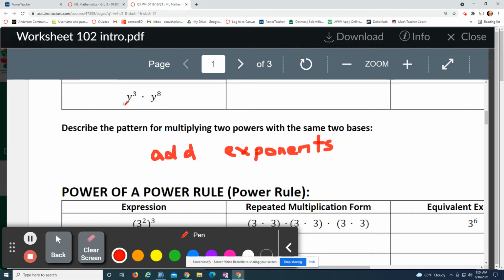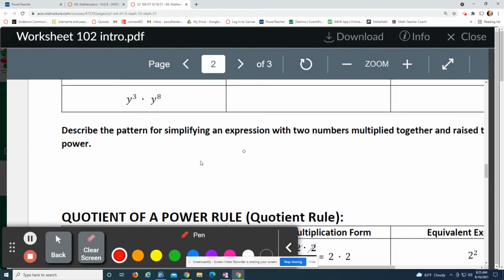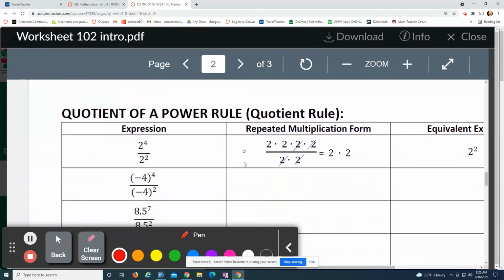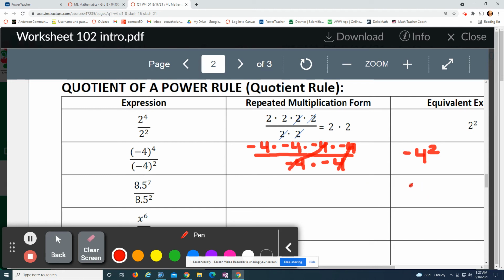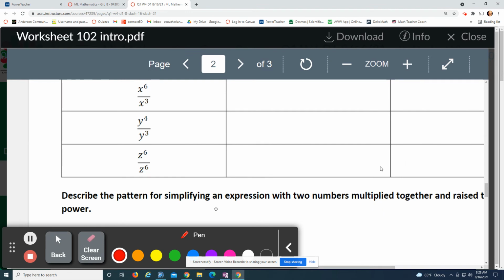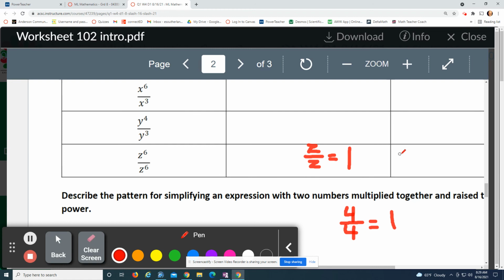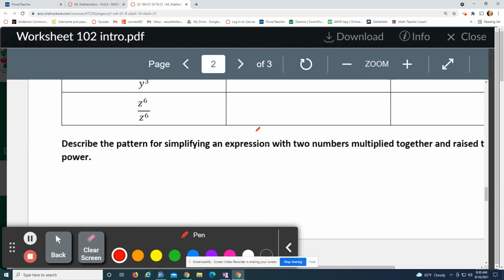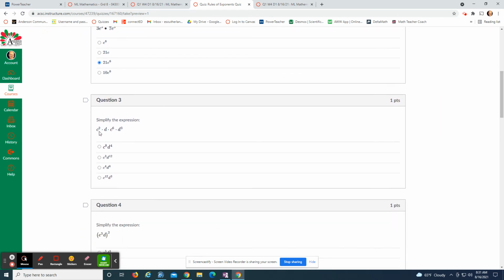8/16 Exponent rules